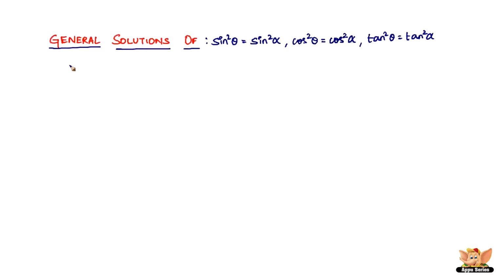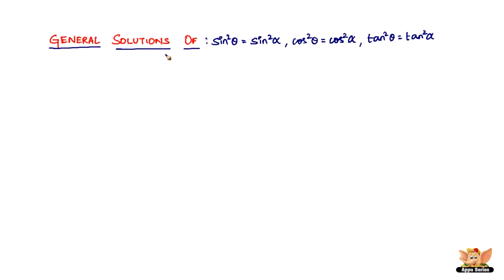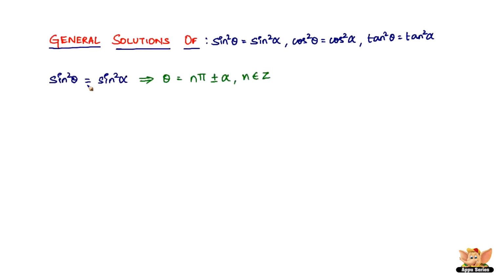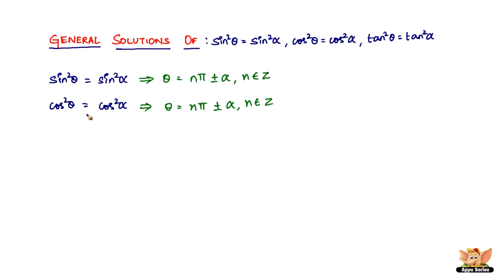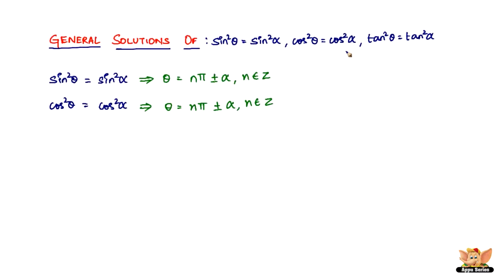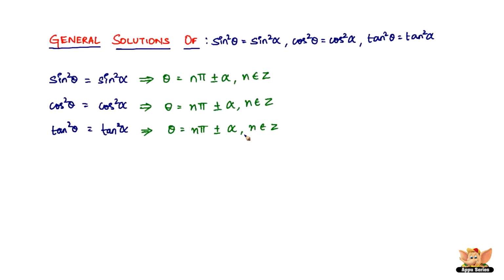What is the general solution of a trigonometric equation of Type3?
Learn the general solution of trigonometric equations from this video.